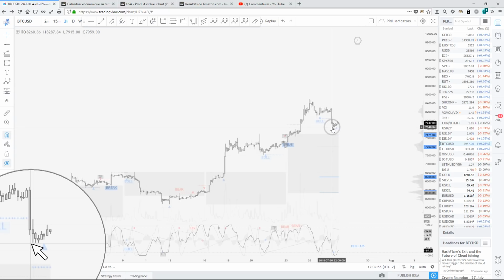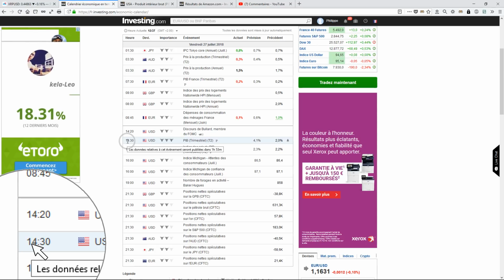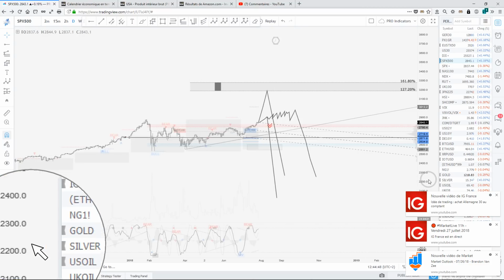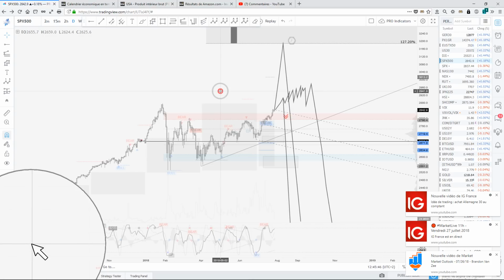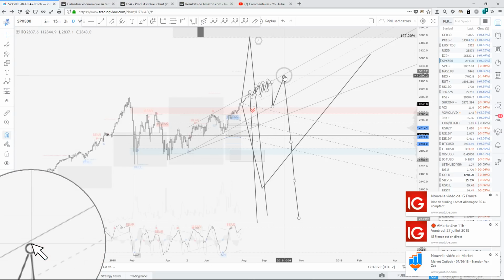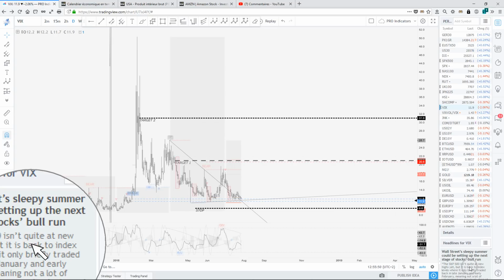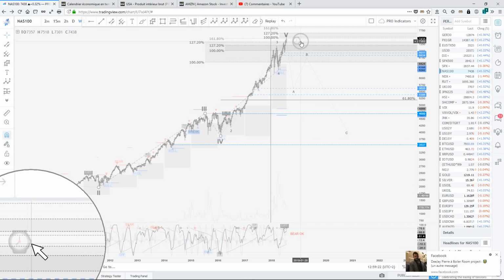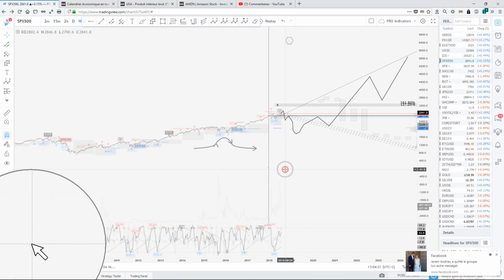Markets Forecast (ENG) - 07/27